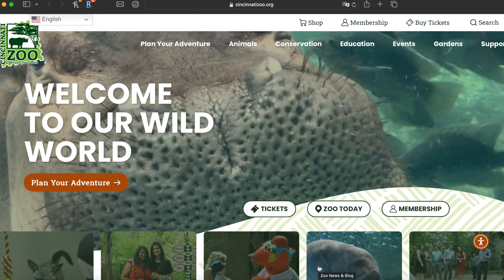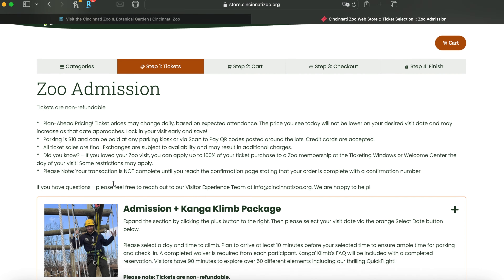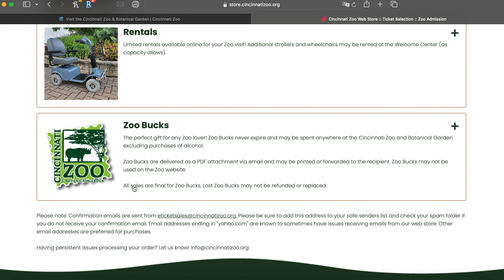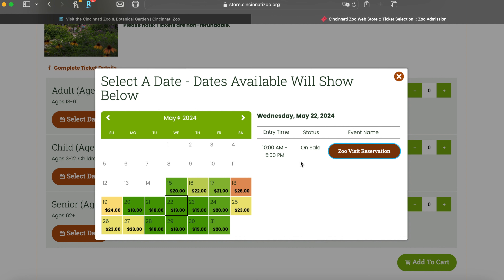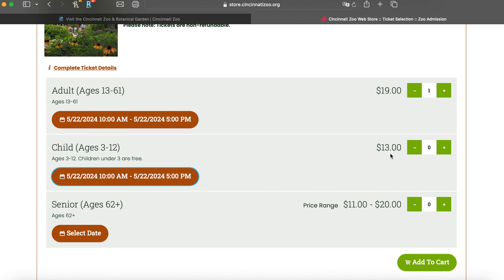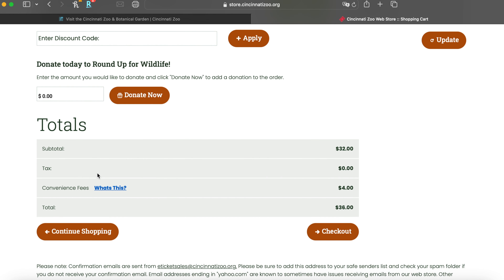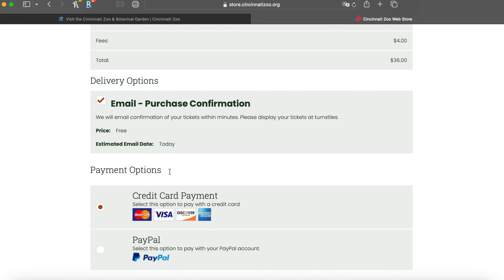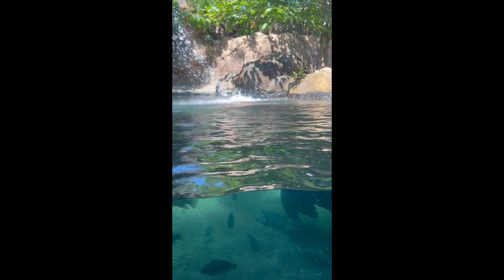🦛 How to Buy Cincinnati Zoo Tickets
🦛 Learn how to book tickets to visit the Cincinnati Zoo, home of Fiona the Hippo, Rico the Brazilian Porcupine, Mai Thai the Elephant and more! Ideas below to help you plan your trip to the Queen City.